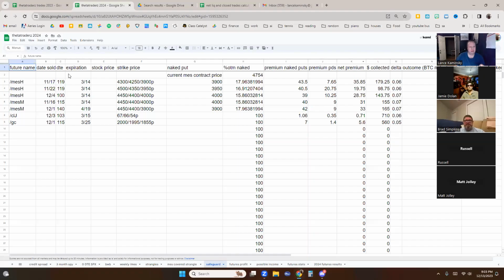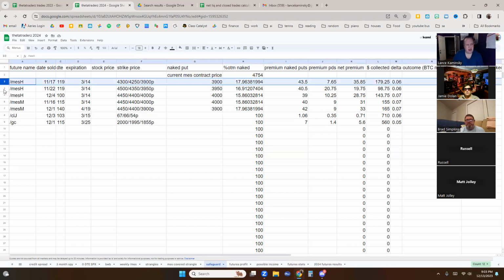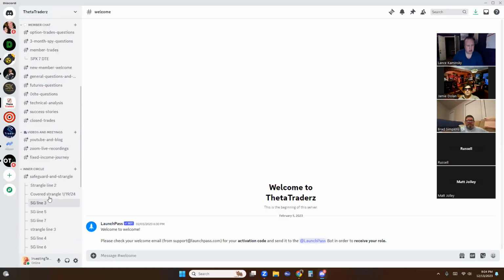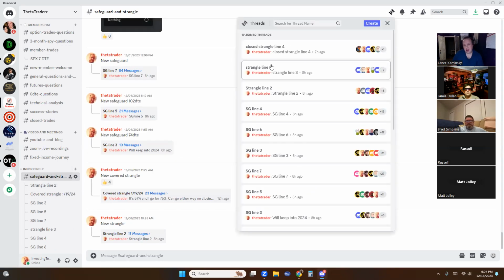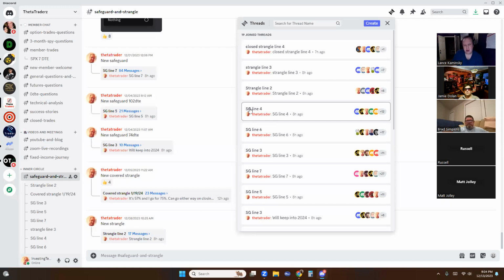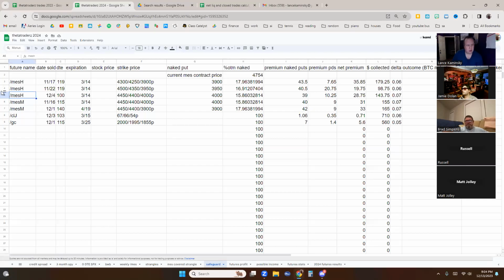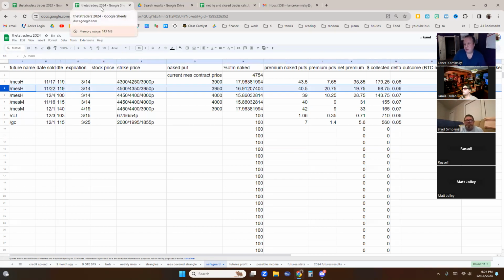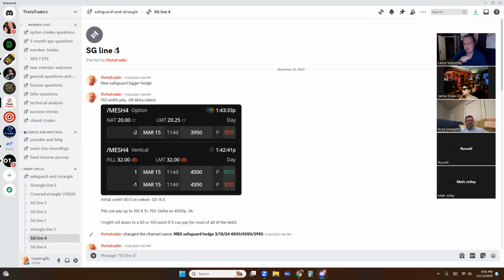Mastering Trading in Low VIX Environments - Live Zoom Meeting Recording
📈 Welcome to our latest Zoom meeting recording where we delve deep into the intricacies of trading in low VIX (Volatility Index) environments! 💼

In this insightful session, our expert panelists break down the challenges and opportunities presented by a low VIX market scenario. 🌐 Whether you're a seasoned trader or just starting your journey in the world of finance, this recording is packed with valuable insights to help you navigate and thrive in low volatility conditions.

🔍 Key Discussion Points:

Understanding VIX and its significance in the market.
Strategies for trading in low volatility environments.
Identifying opportunities and managing risks.
Leveraging options and other derivatives.

Day traders seeking to optimize strategies in low VIX markets.
Investors looking to diversify portfolios during periods of reduced volatility.
Anyone interested in enhancing their knowledge of market dynamics.

🚀 Don't miss out on this valuable resource for traders and investors alike! Hit play and gain the knowledge needed to make informed decisions in low volatility market conditions. 💡

thetatraderz.blog